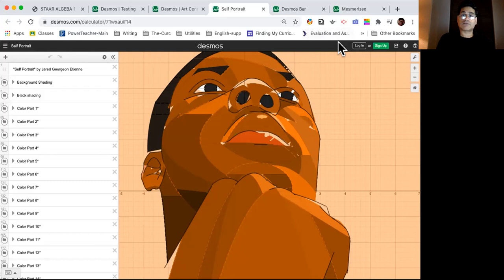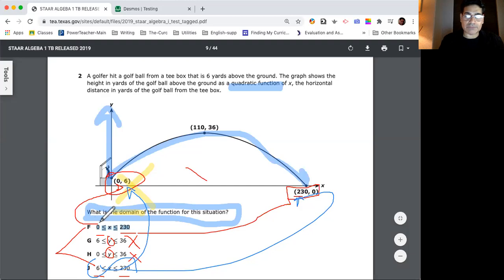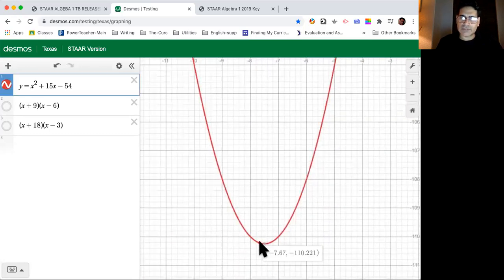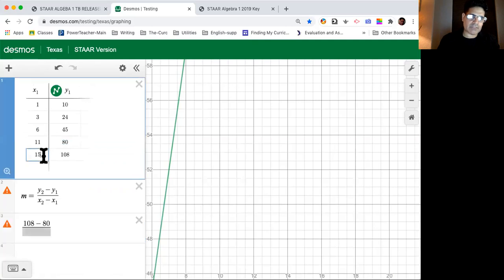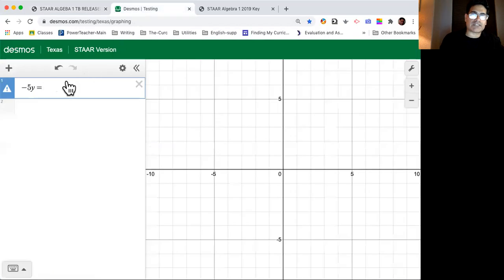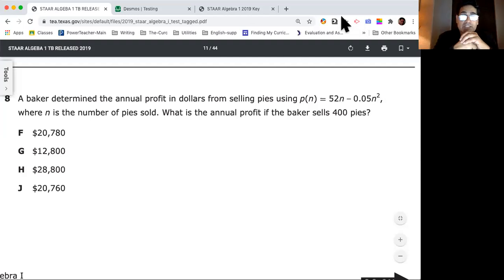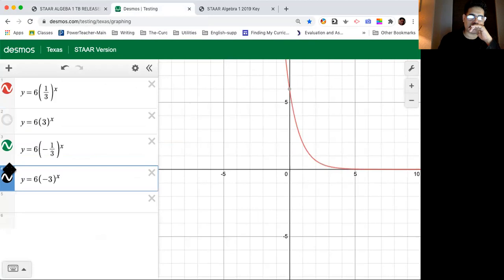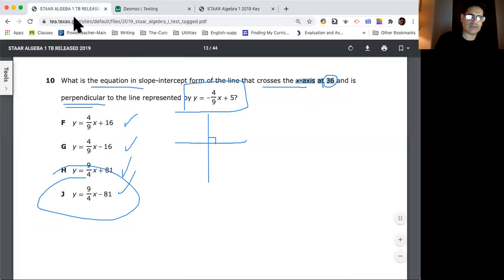Desmos Use on a State Test Part 1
Learn by doing. This video walks you through using the Desmos online calculator to solve math problems on the Texas state exam, STAAR, when possible. In this first of 5 videos, Desmos is used in 9 out of ten of the mathematical problems that appeared on the Spring 2019 test.
The State of Texas allows students to use an online application such as Desmos on the state's math assessments starting in grade 8.
"Requirement for STAAR Grade 8 Mathematics, Algebra I, and Algebra II:
Districts must ensure that each student has a graphing calculator to use when taking the STAAR grade 8 mathematics, Algebra I, or Algebra II assessments. Students must have a graphing calculator to use throughout the entire test (both paper and online versions). Districts may satisfy this requirement by providing students with any of the following types of calculating devices—a handheld graphing calculator, a graphing calculator application, or the graphing calculator tool included in the STAAR online testing platform."
You can read about the app and how to access it